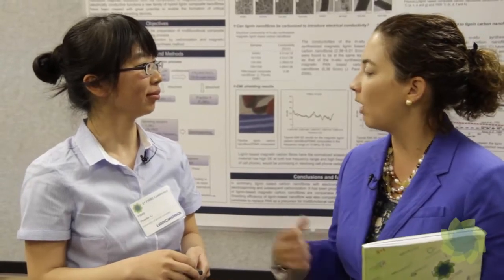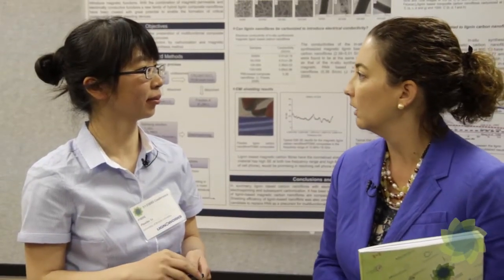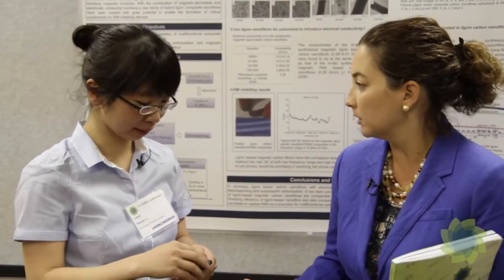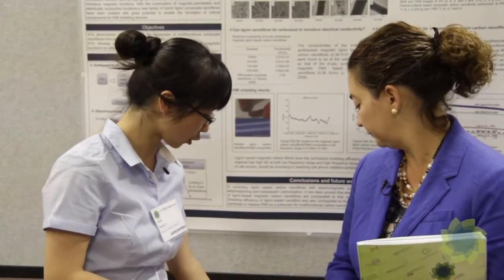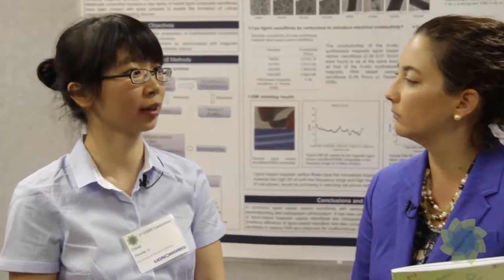Creation of a Lignin-based Film to Shield Cell Phone Radio Waves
An Interview with Phoebe Li University of British Columbia, member of the LignoWorks Network.